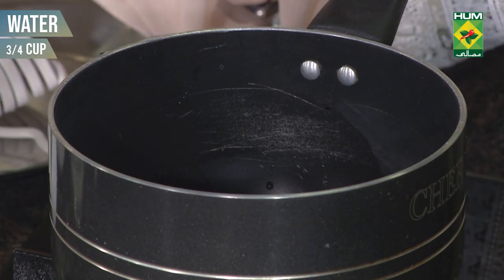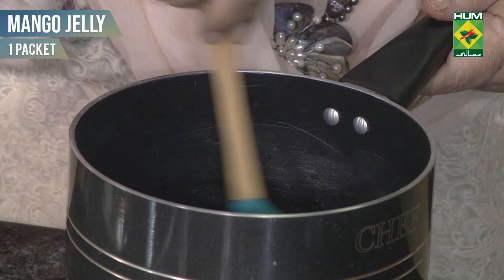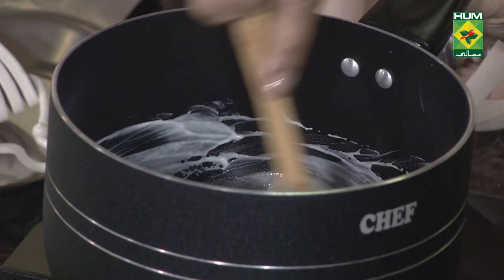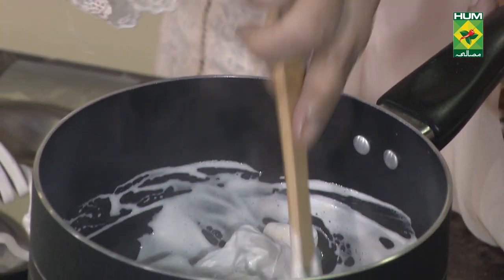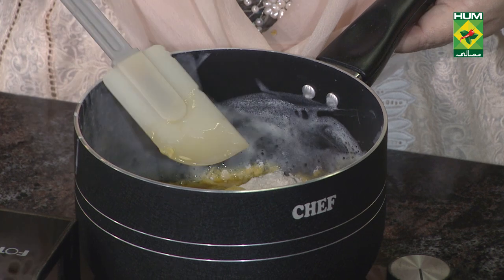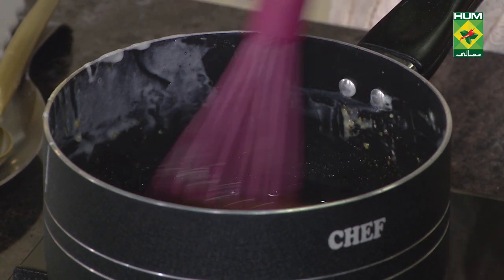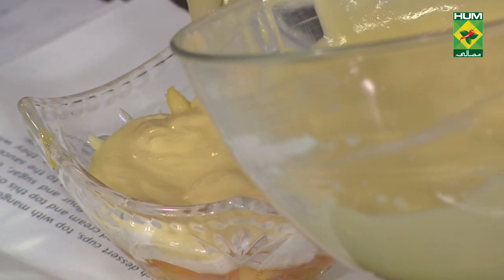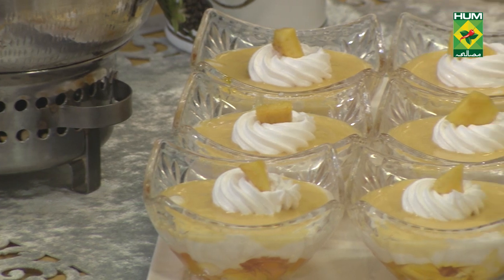Mango Bon Bon | Quick Recipes | Masala TV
Make the most of mangoes with our best dessert recipe that put the exotic fruit center stage. This simple and easy-to-make dessert is for every taste.

Mango Bon Bon:

Ingredients

Mango jelly    1 packet
Water    ¾ cup
Chopped mangoes  2 cups
Cream cheese   200 grams
Marshmallow   1 cup
Flour     3 tbsp
Mango juice   1 cup

METHOD

• Place chopped mango cubes in each dessert cup.
• Top it with mango jelly and leave it to set.
• Dissolve marshmallows with whipped cream and top this over with jelly. Let it chill.
• In a sauce pan mix together mango juice, flour and sugar. Melt it while stirring it continuously.
• Remove it from the stove and let it cool.
• Beat cream cheese in a separate bowl.
• Add the mango juice, flour and sugar mixture to the beaten cream cheese.
• Pour this hot mixture over the marshmallow mixture.
• This will slightly melt the marshmallow mixture.
• Finally decorate it with whipped cream and mango slices.